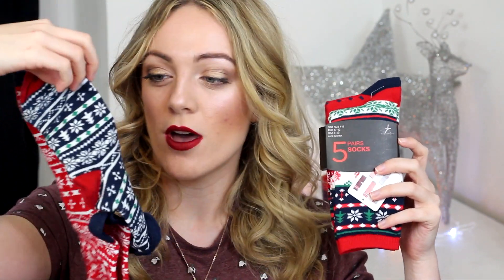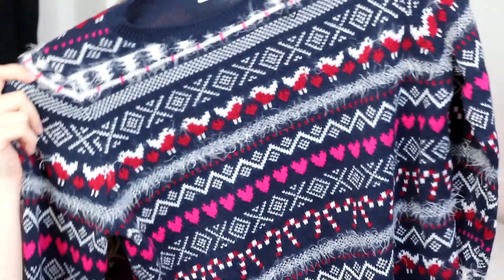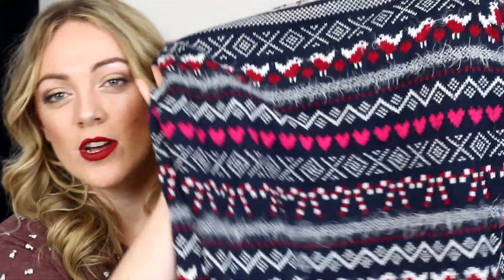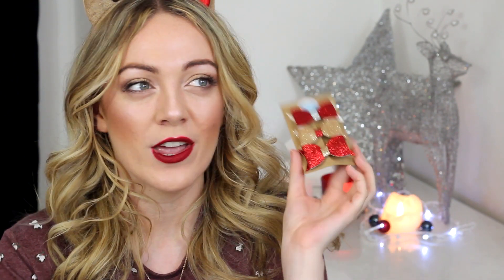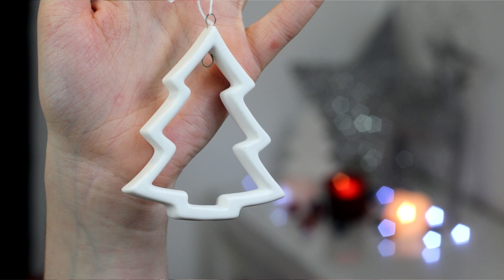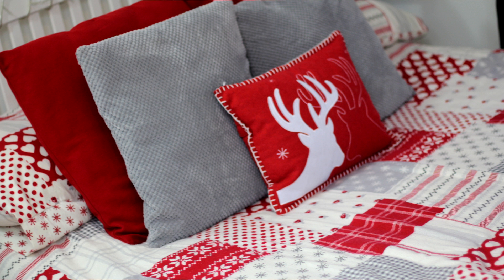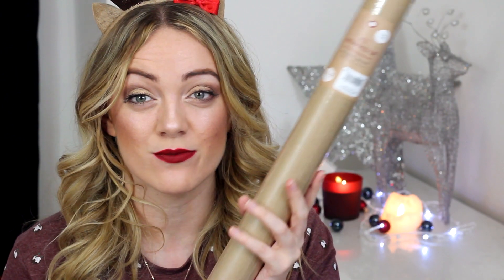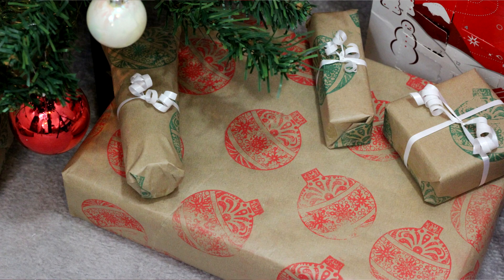Christmas Haul | Primark, Matalan , eBay & More | TheLondonGirl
Hey,

I bought so many christmas related things this year I thought I would do a haul to share it all with you.

Items Mentioned |
Christmas Socks | Primark
Tartan Pjs  | Primark
Gingerbread Leggings | Primark
Christmas Jumper | Asda | In Store
Antlers | H&M Kids | In Store
Glitter Angel | Matalan | Sold Out Online
Tree Decorations | Copenhagen
Christmas Cushion | Primark
Christmas Bedding | Matalan | Sold Out Online
Ribbon Set | The Works | Sold Out Online

Top | Primark | Old